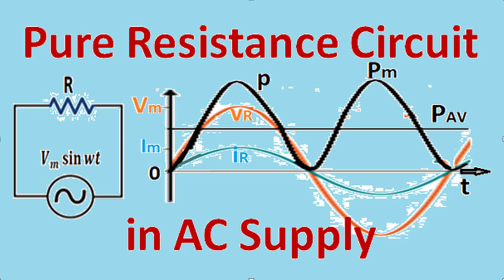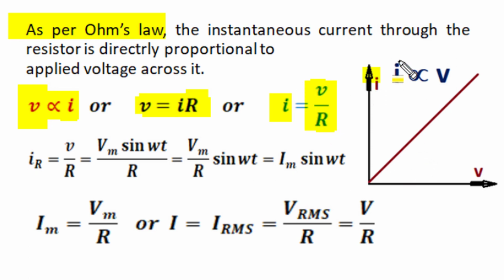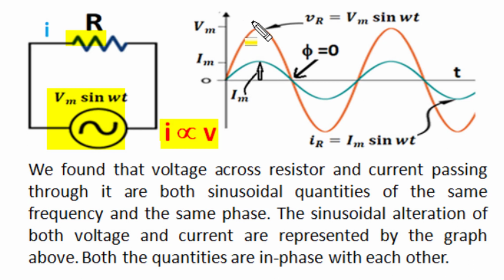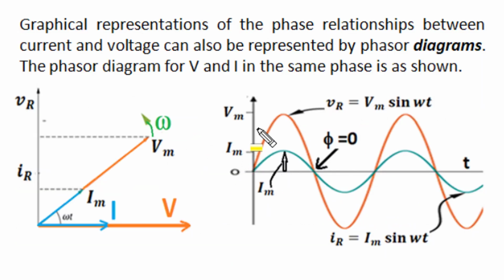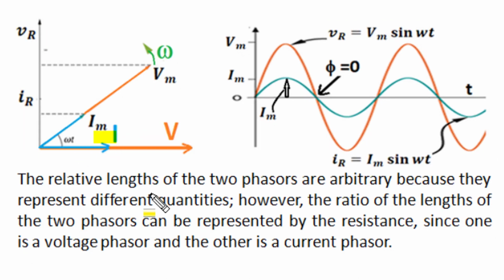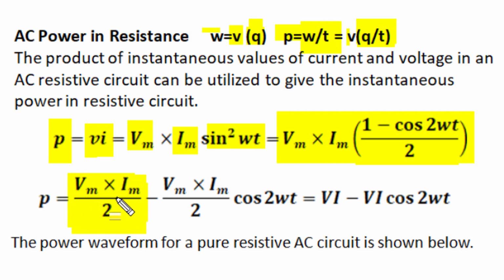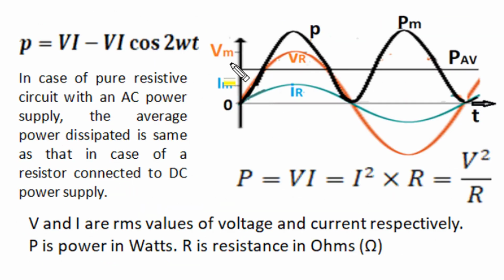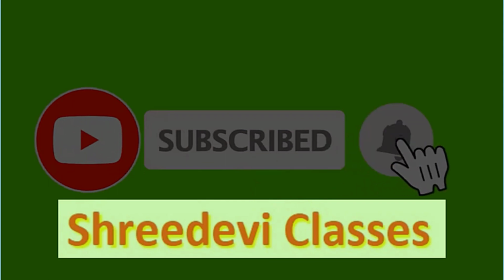Pure resistance in AC, Current Voltage Power Relation of pure R in AC Supply, Phasor relation EngV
This English Language video explains the Alternating Current Circuit of Pure Resistance. Derive and describe the Current Voltage relation.  Both waveform and phasor diagram is used to illustrate the same phase condition of current and voltage in sinusoidal supply given to the resistance circuit. Power variation is a double-frequency one-direction pulsation. The calculation relation among power, voltage, current, and resistance in AC resistive circuit is just like DC supply circuit.

In this video, we'll be discussing the current-voltage power relation in an AC supply. By understanding this relation, you'll be able to maximize your efficiency and save on power costs.

This video is essential for anyone who's interested in optimizing their AC power usage. By understanding the current-voltage power relation, you'll be able to save on your power costs and ensure that your equipment is running at its peak performance. We hope you enjoy the video!

Pure resistance in AC, Current Voltage Power Relation of pure R in AC Supply, Phasor relation